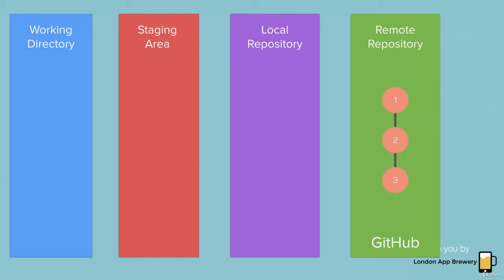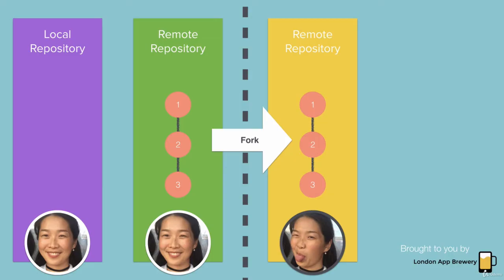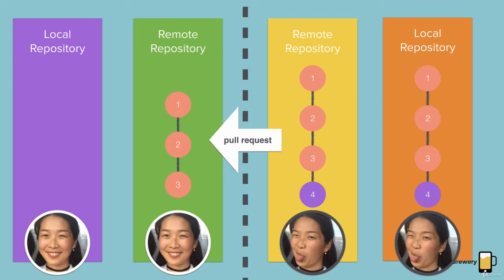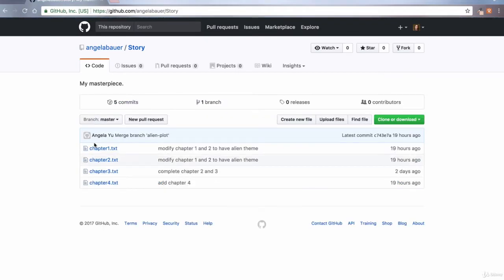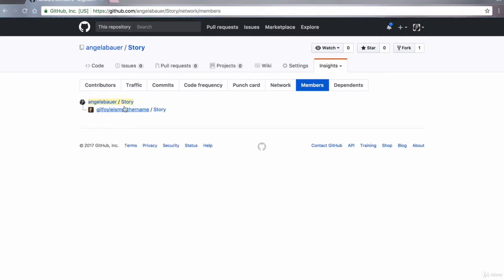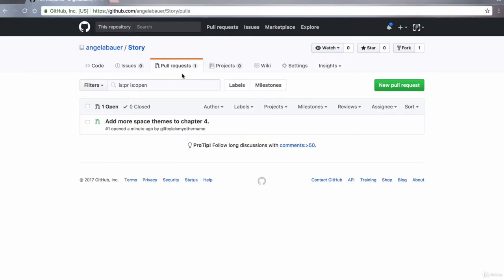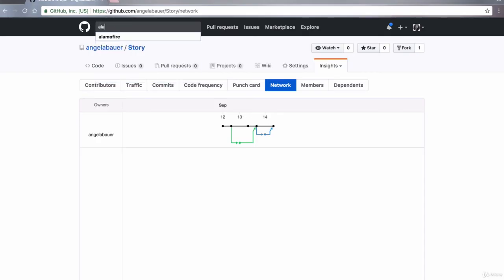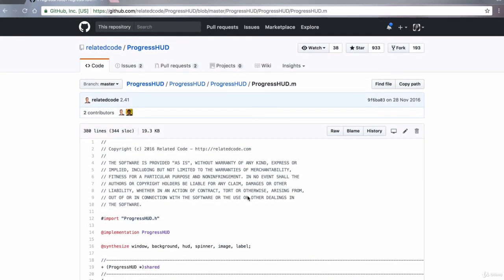Git Forking and Pull Requests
Forking and Pull Requests